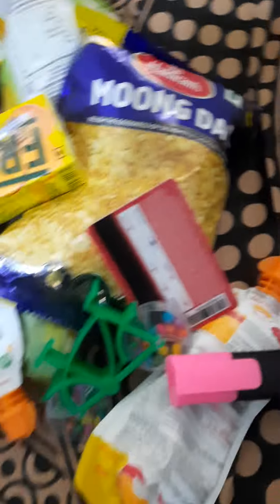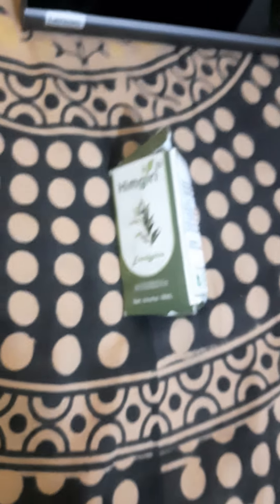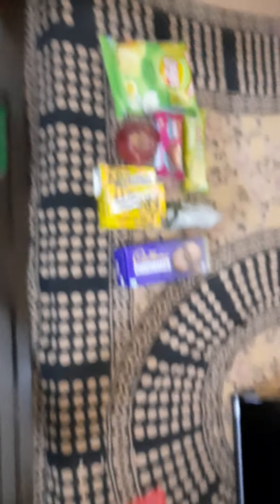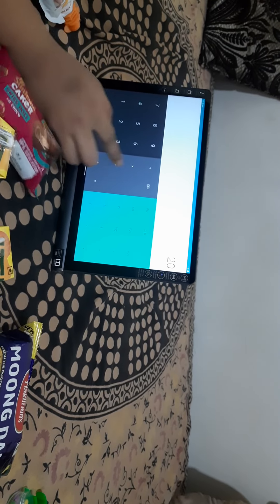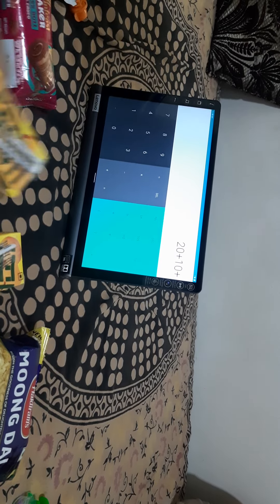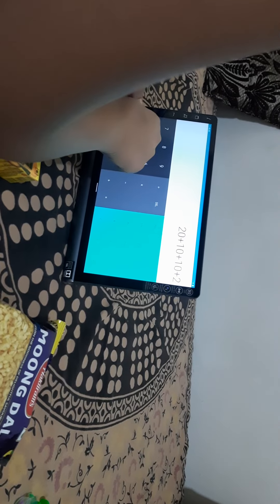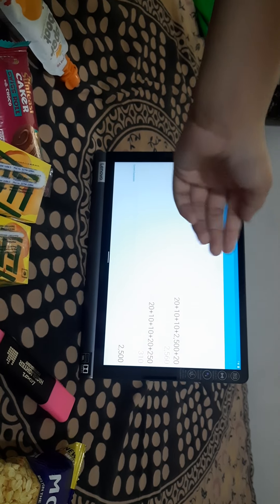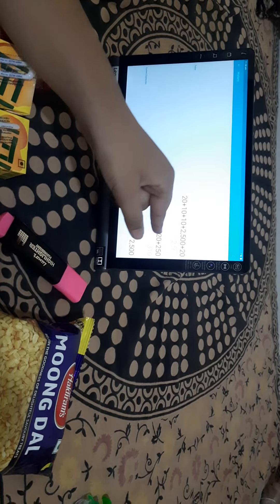Hi all and this my video with my new tab and now enjoy my new video bye